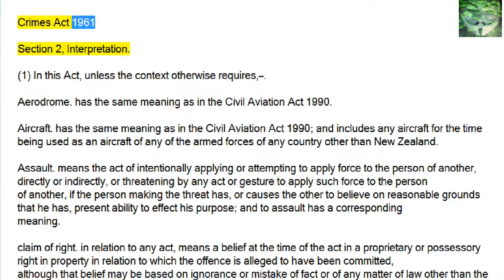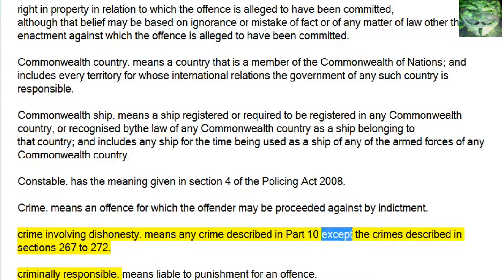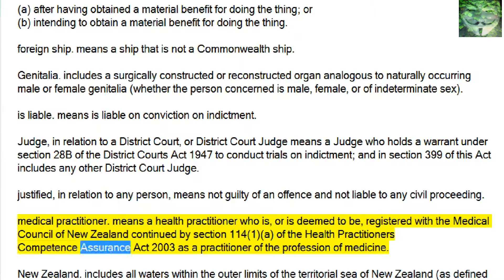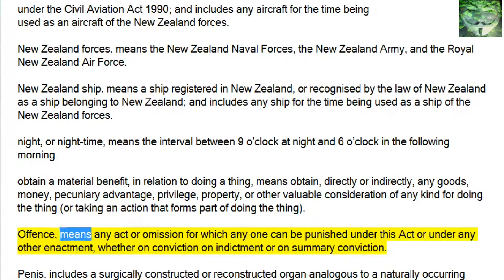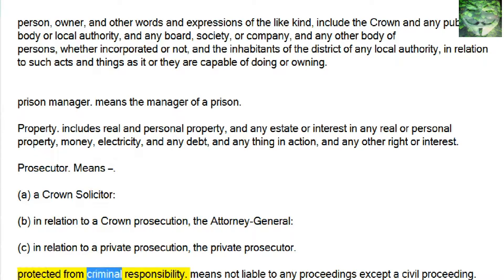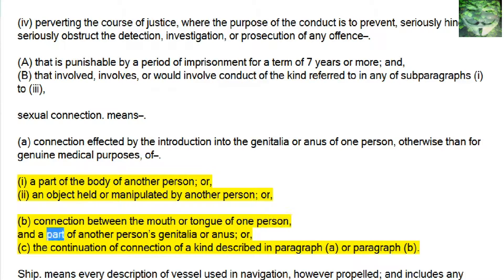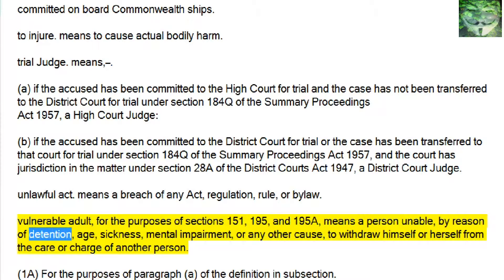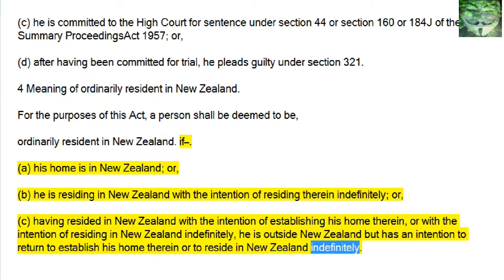Meanings of Words - Crimes Act 1961 - section 2 - Interpretation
Here is the words and their Legislated interpretation according to enactment, this shows how the words have been made ambiguous .

What you think a word means Legally is different.

Nowhere will one find the words Man or Woman in Legislation.

Learn how mankind is tricked into being a voluntary servant IN a concept.

Word Controlled Creatures